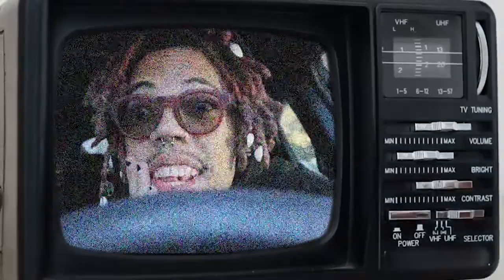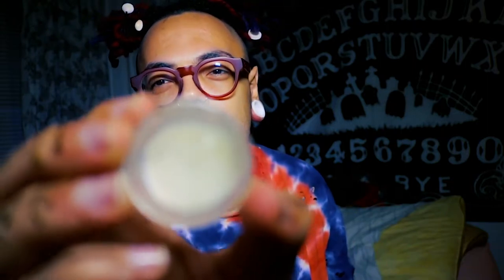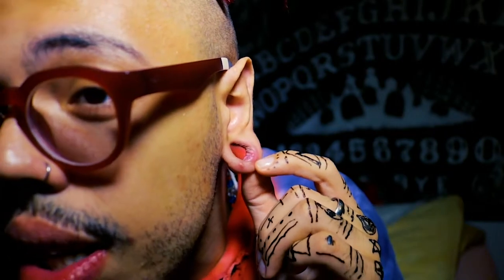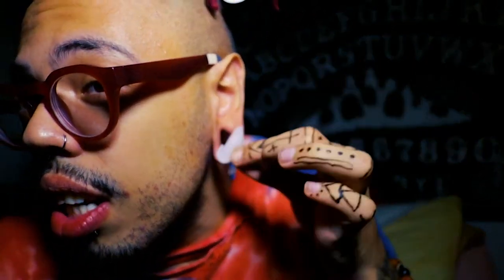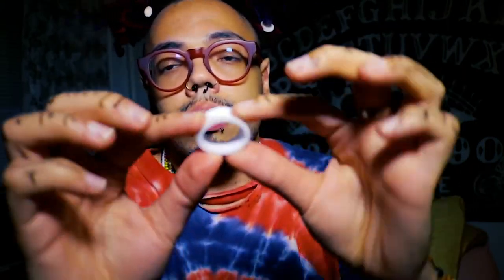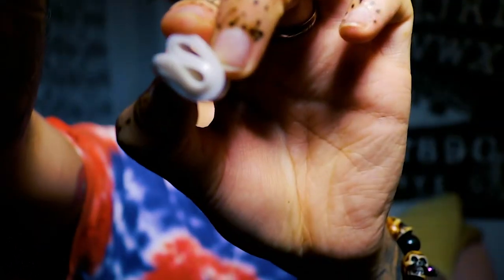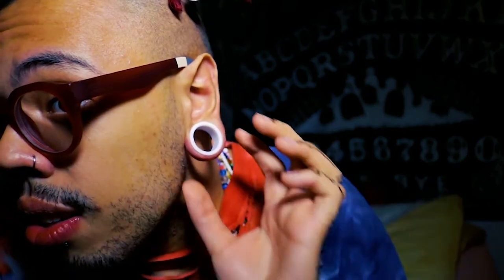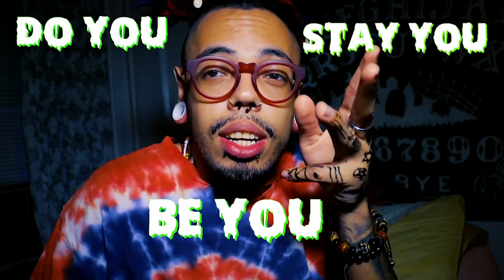how to clean your stretch ears (gauges)